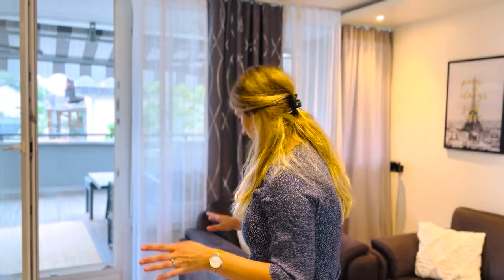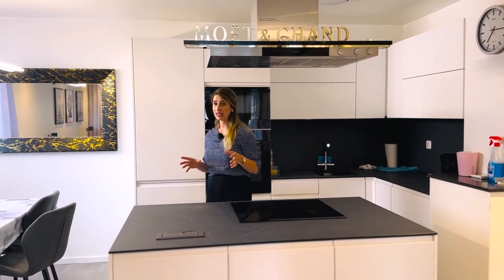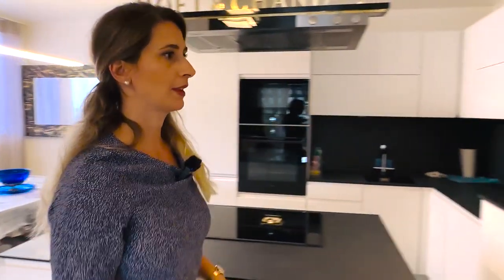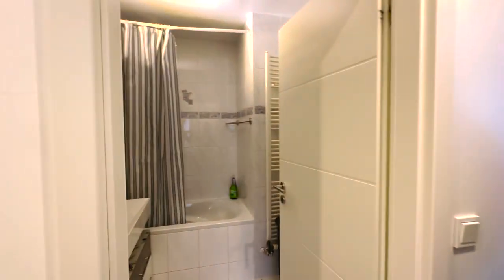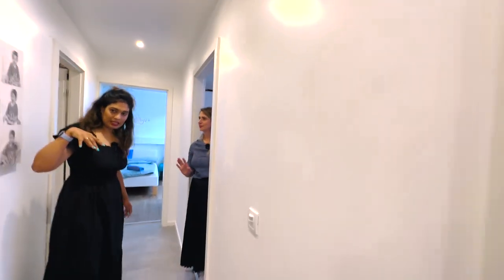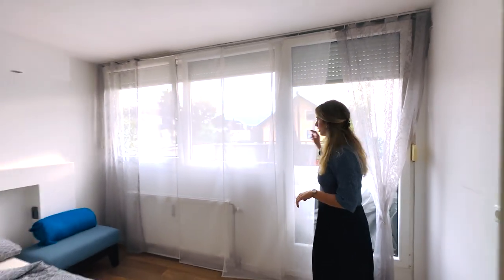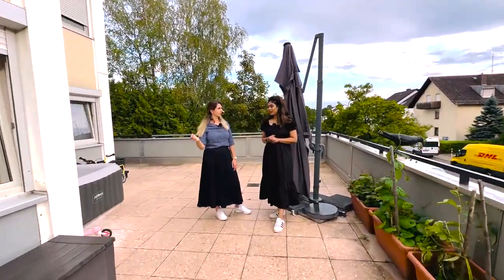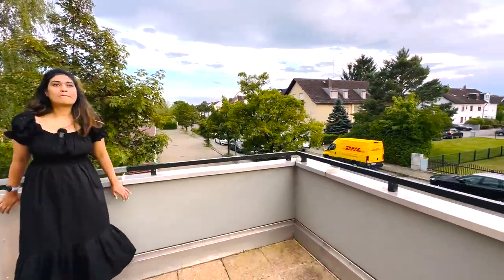Bahut jyada mehenga Apartment tour in Germany I Germany Houses Apartment tour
Hello All,

we are Surbhi & Deepak from Indian Girl in Europe. We create Hindi content for newcomers to settle smoothly in Germany & help you find Job or Study in Germany in short we help you with our experiences.

We know how frustrating and painful it might be to move to a new country, especially if you don't fully speak the language. We help you know about Germany much in advance so that your life will be smooth here. We introduce you to digital and international-friendly service providers and we also help you understand German culture from the eyes of an Indian.

Aata Dough machine
Bosch Aata Dough Machine
Rob for cleaning
Waxing machine
Fan we have
Smart speaker
MI TV

Great Ideas for rented apartment in Germany
Tesa Clip
Wallpaper for kitchen

Camera & Gadgets we use for Videos
Camera Stick
Wireless Microphone
Phone stick

New Born baby stuff
Baby Bed
Toys Playing mat
Baby carrying belt newborn
Baby care kit

If you need any support for Study, Job or other in Germany book 1:1 session with us